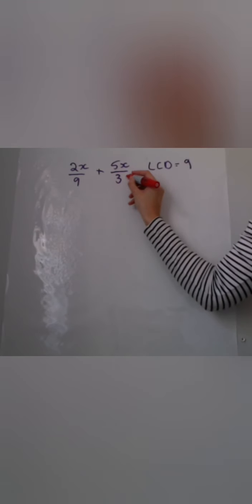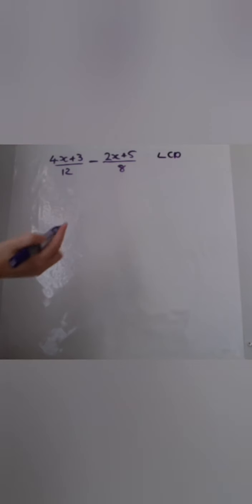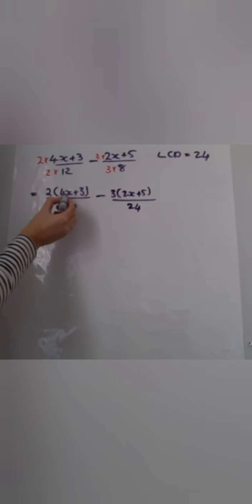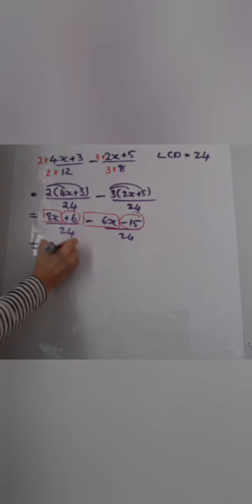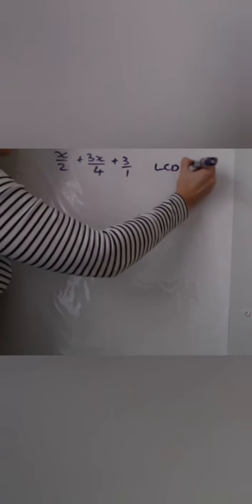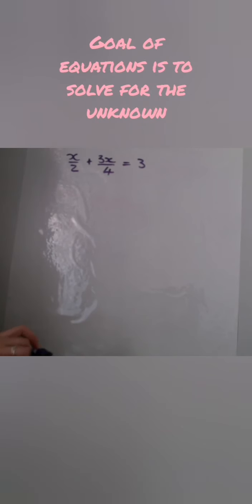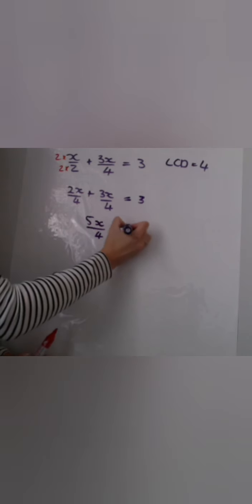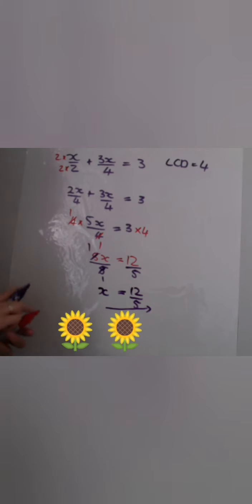Topic 9, Video 2: Solving equations with fractions